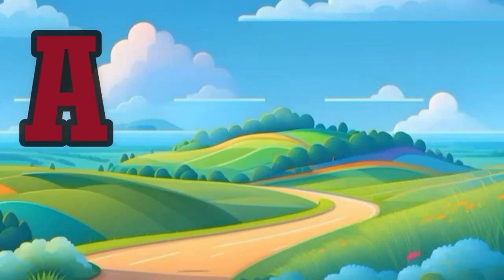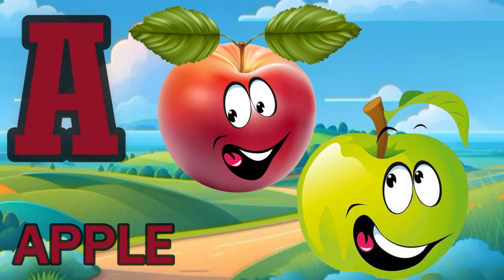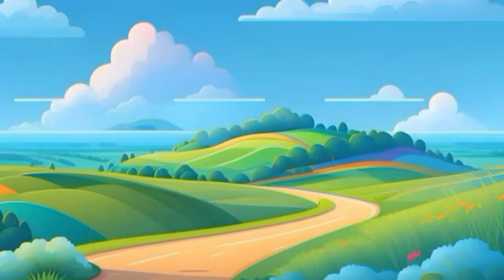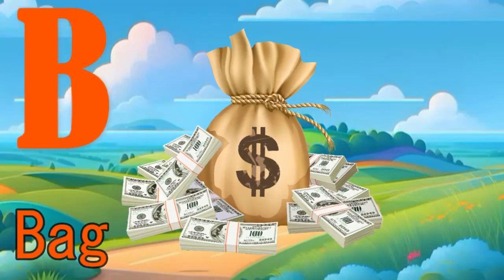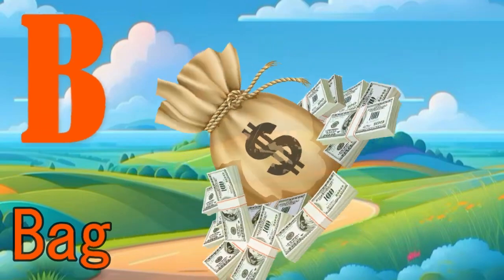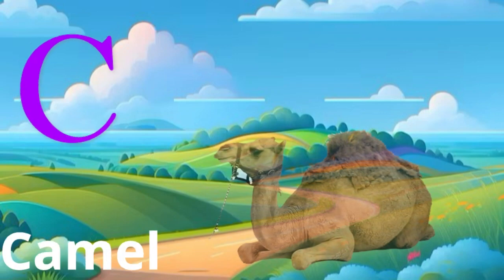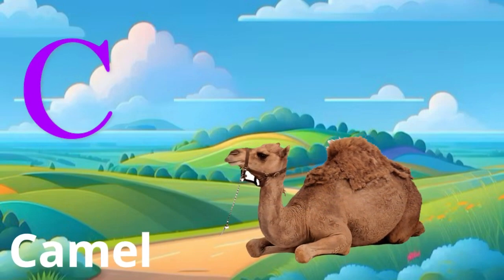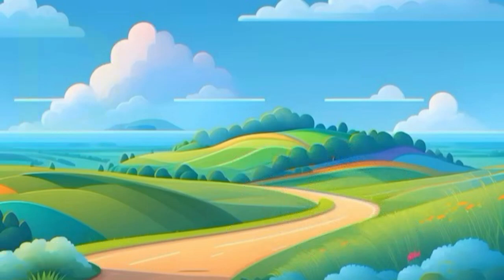ABC Read & Write for kids//ABCD//How to learn Alphabet for Toddlers//A for APPLE//B for BAG//NB Art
Welcome to NB Art's ABC Read & Write series, where learning the alphabet is fun and engaging for toddlers! In this educational video, children will explore the world of letters from A to Z through vibrant visuals and catchy tunes.

🍎 A is for APPLE, 🎒 B is for BAG, and so much more! Each letter comes to life with colorful illustrations and simple explanations, perfect for early learners.

With our interactive approach, kids will not only recognize letters but also learn to write them step by step. Join us on this exciting journey of literacy and watch as your little ones master the ABCs effortlessly.